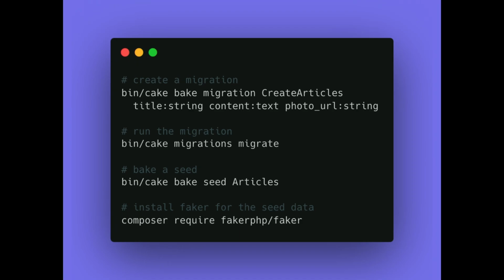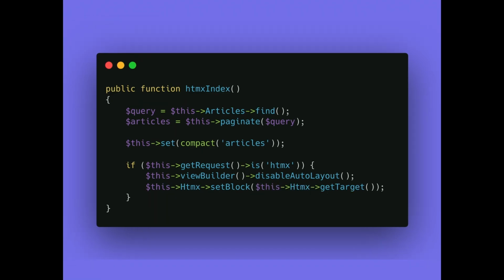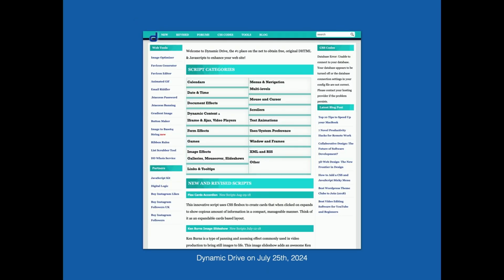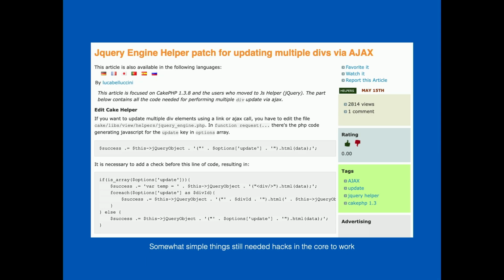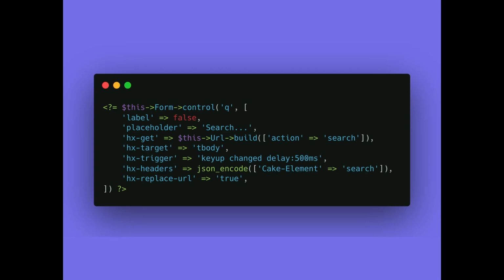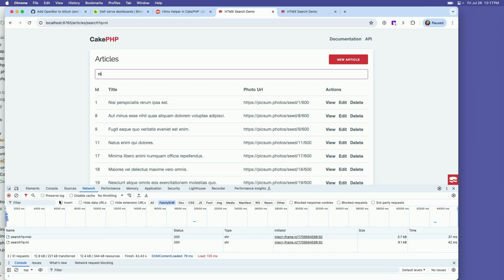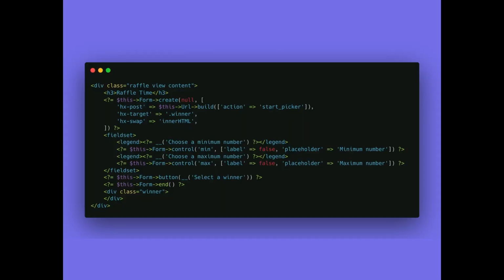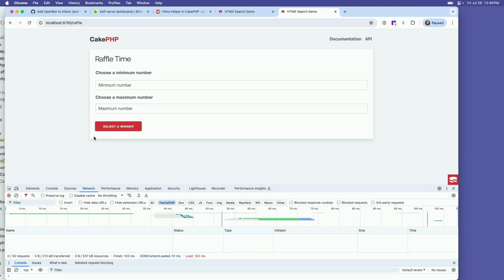CakeFest 2024 HtmxHelper The revival of JsHelper by Juan Diaz Gonzalez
Interactivity in applications has always been important to providing a world-class user experience, but modern frontend frameworks can make this difficult for small teams or those without frontend experience. This talk introduces htmx, a javascript library that provides progressive enhancement to web applications. We'll cover how htmx works, how to integrate it with CakePHP, as well as write a "modern" version of the JsHelper from CakePHP 2.x.